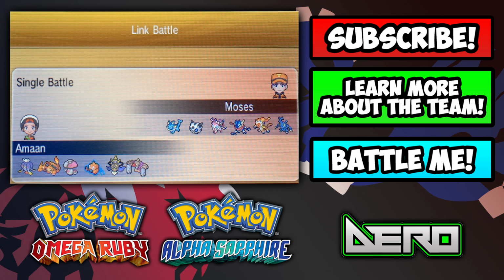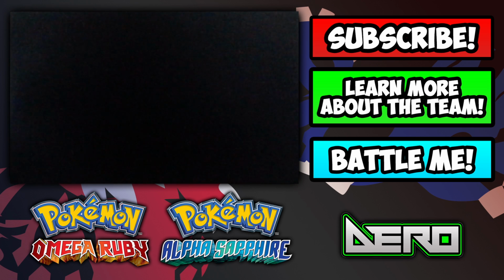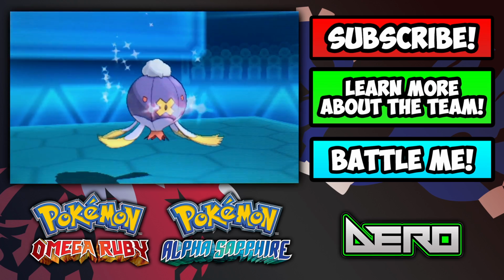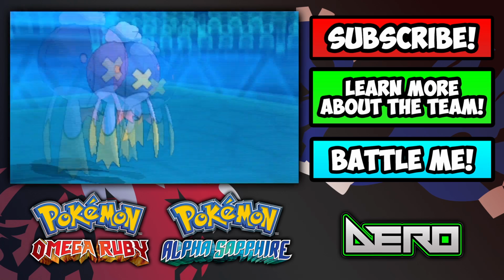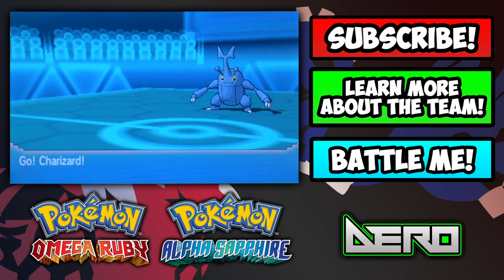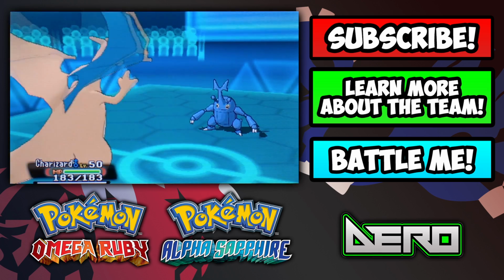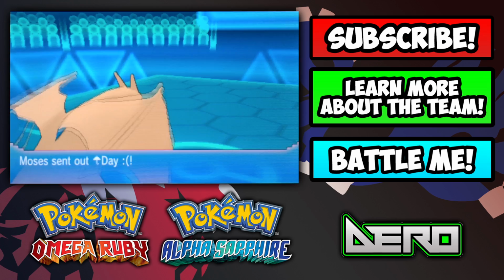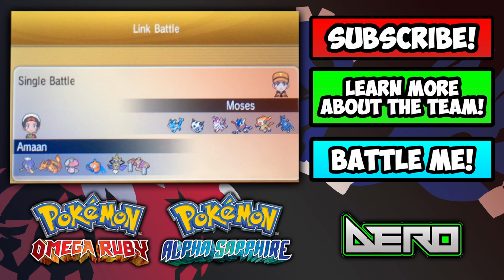Pokémon ORAS Wifi Battle #1: Aero vs Moses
What's up guys! In this video I will share an amazing battle I had with my Mega Charizard X!